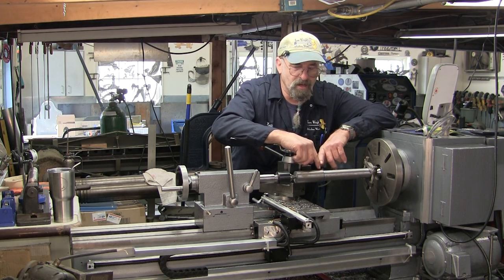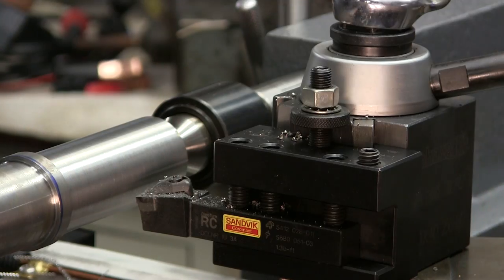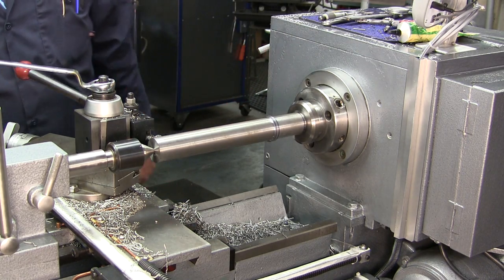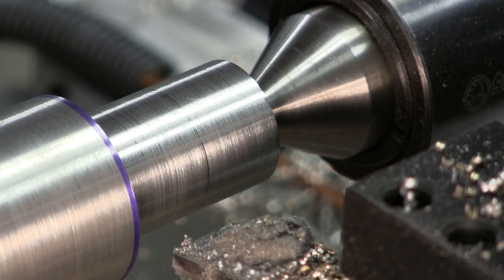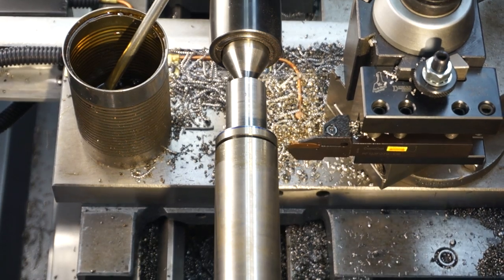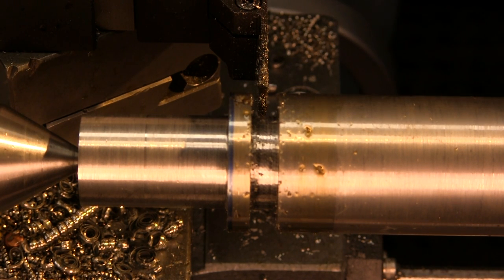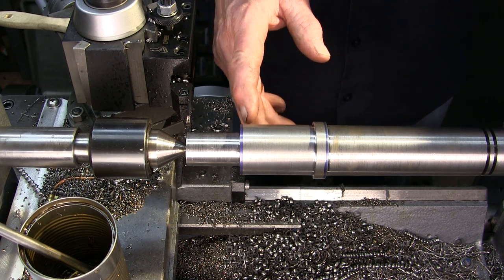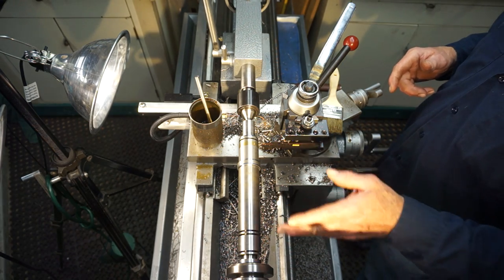Steam Wagon Ho Part Four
Replicating a 1/8 scale Steam Wagon Drive Shaft, using the newly reassembled 1988 Rutland Lathe. In Part Four, we finish truing up the shaft diameters and cut the wheel hub diameters down to a collet size, while between centers, then we set up collet drive, to increase the rigidity during the grooving operation. ;{)